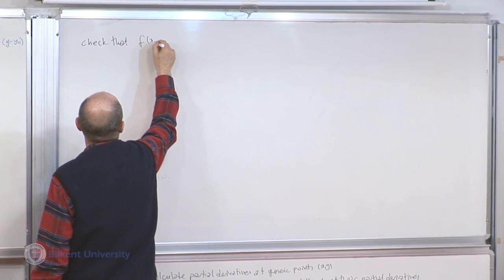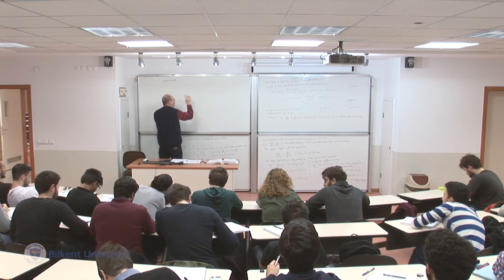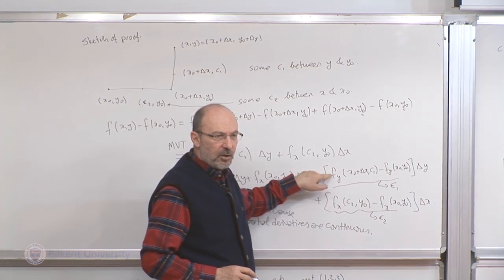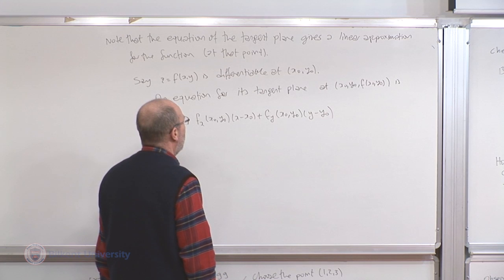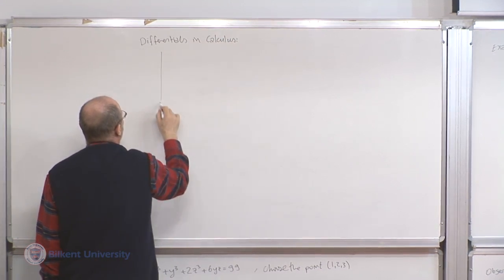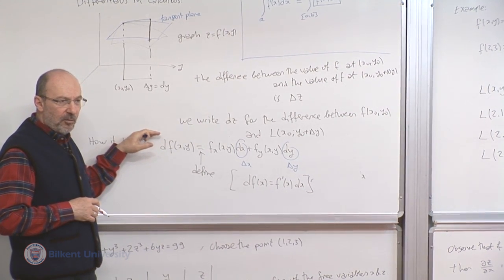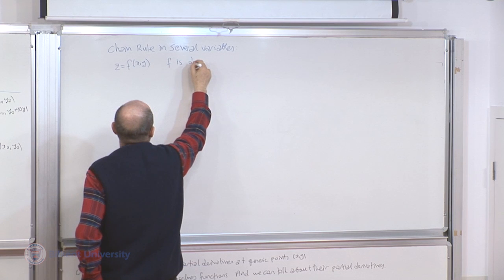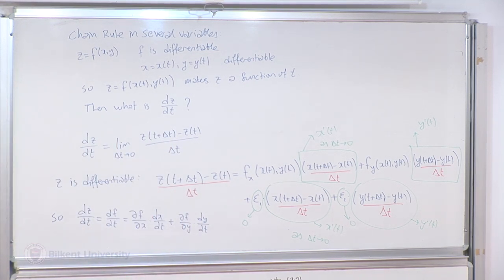Calculus II - Lecture 14 (MATH 102)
Lecture 14: Linear Approximation